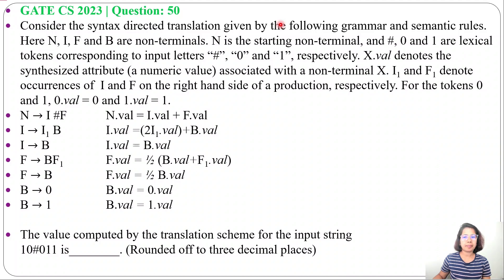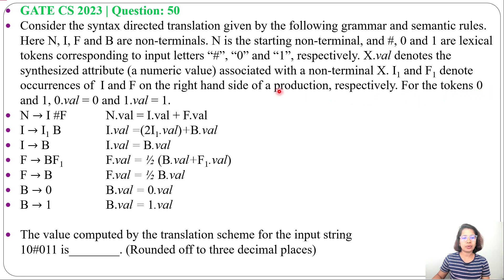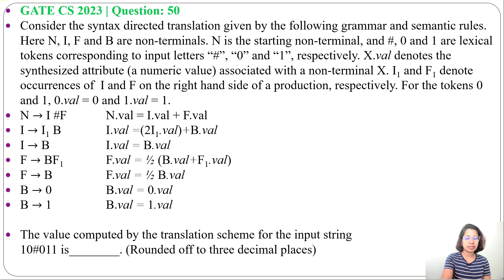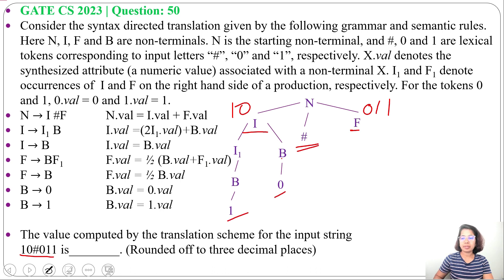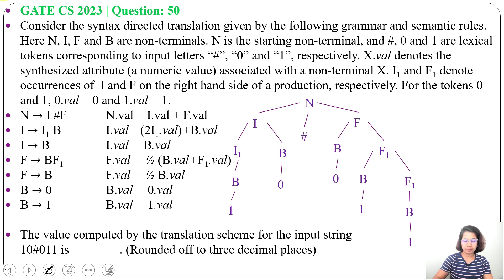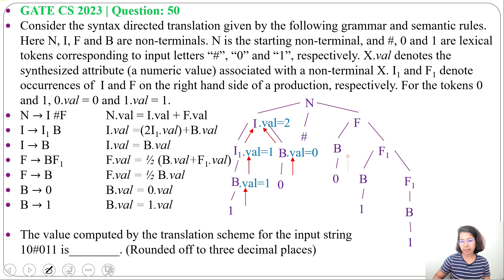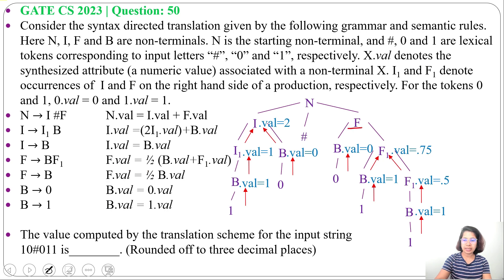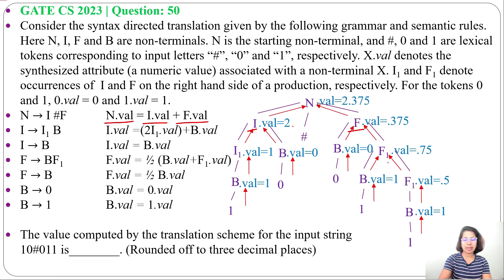GATE CS 2023 | Q50: Consider the syntax directed translation given by the following grammar and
Consider the syntax directed translation given by the following grammar and semantic rules.Here N, I, F and B are non-terminals. N is the starting non-terminal, and #, 0 and 1 are lexicaltokens corresponding to input letters “#”, “0” and “1”, respectively. X.val denotes the synthesized attribute (a numeric value) associated with a non-terminal X. I1 and F1 denote occurrences of  I and F on the right hand side of a production, respectively. For the tokens 0 and 1, 0.val = 0 and 1.val = 1.

The value computed by the translation scheme for the input string                                        10#011 is________. (Rounded off to three decimal places)

Ans : 2.375
0:00 Question
1:13 Solution